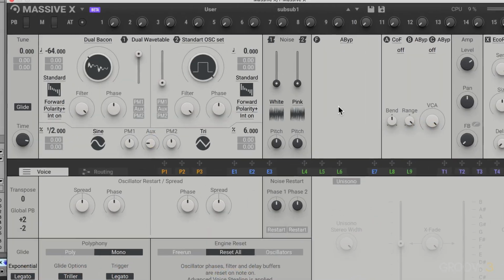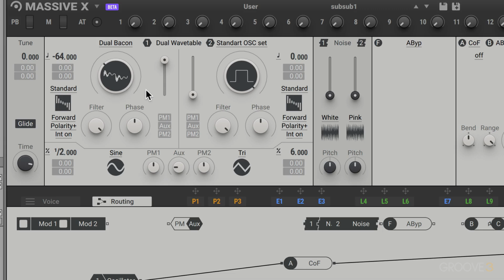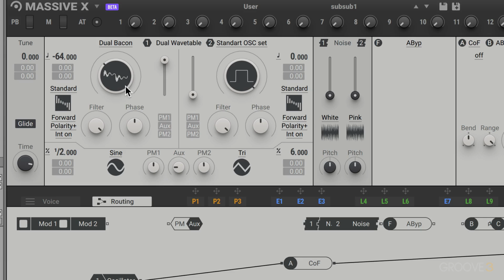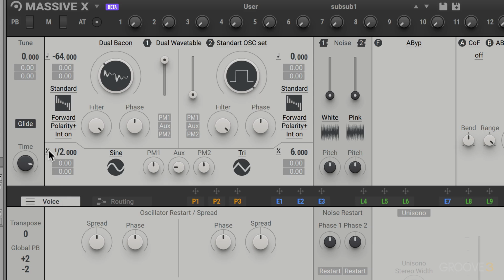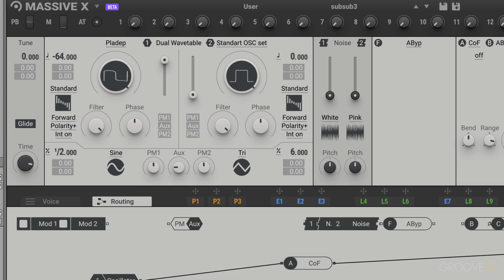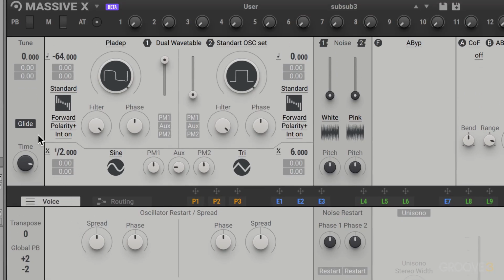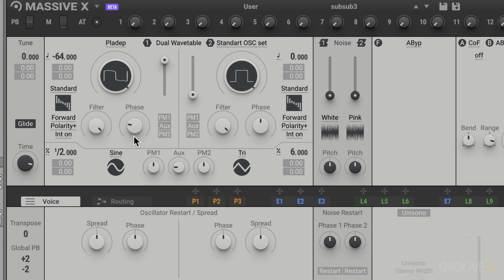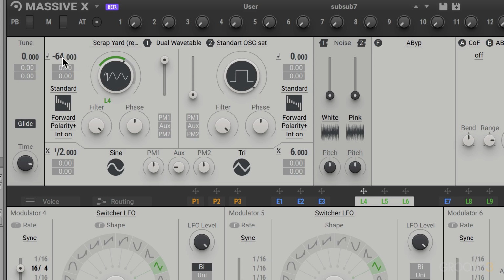6 Playing Wavetables as 1Hz Samples